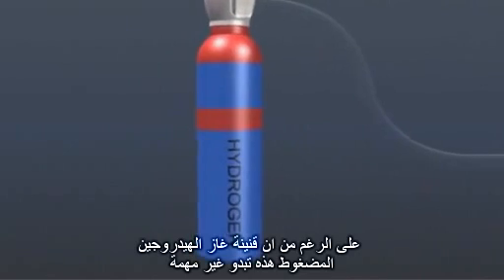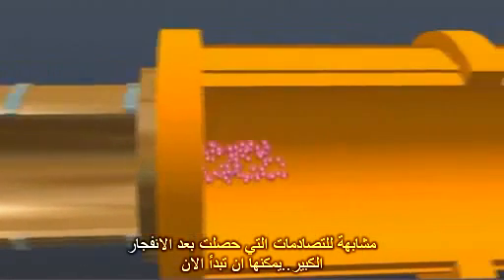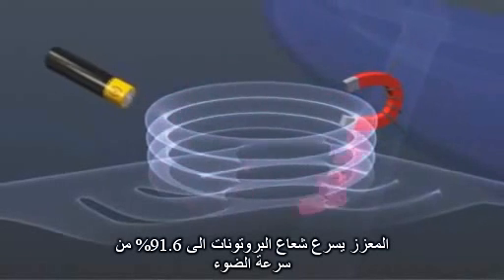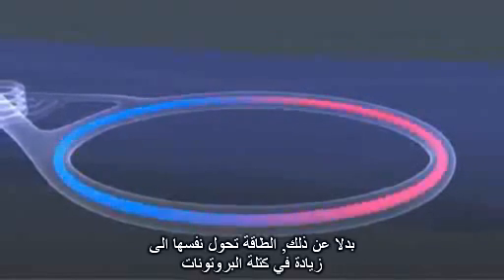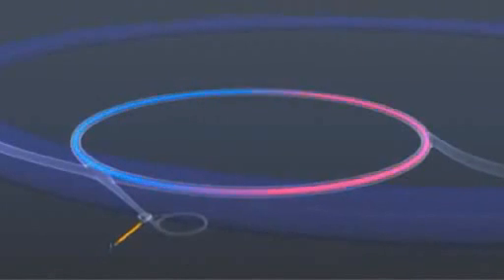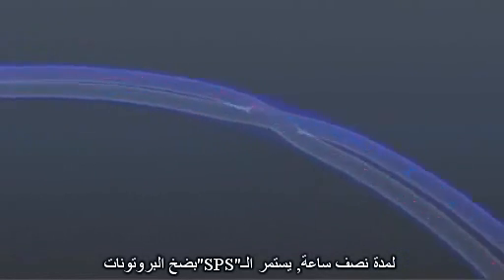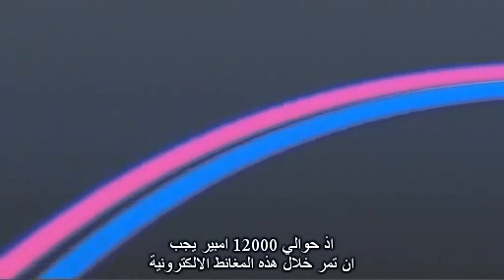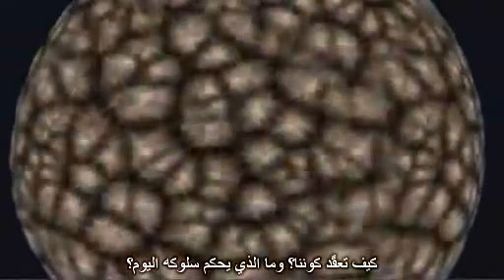Large Hadron Collider - مصادم الهادرونات الكبير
في سويسرا LHC وصف تفصيلي لتجربة الانفجار العظيم في مصادم الهادرونات الكبير, والذي يسمى ايضا
Description and walkthrough to the big bang experiment at the Large Hadron Collider (LHC) in Switzerland.